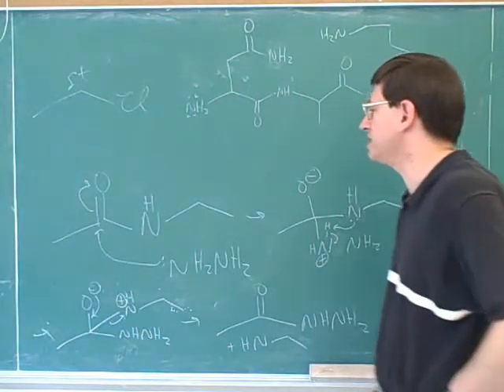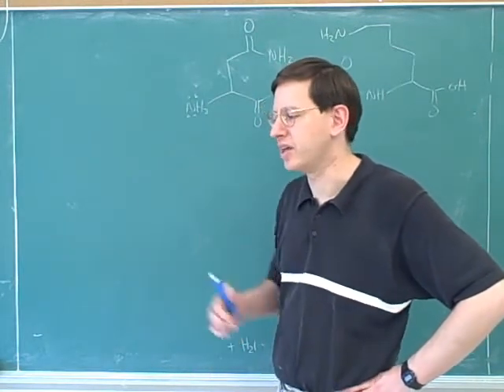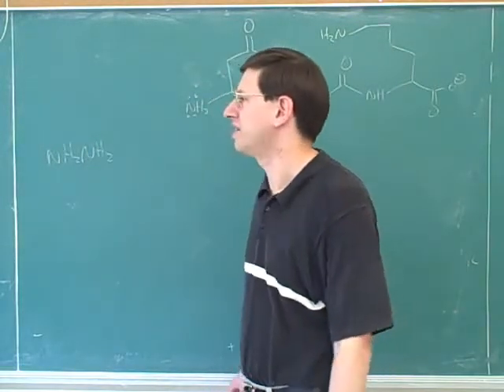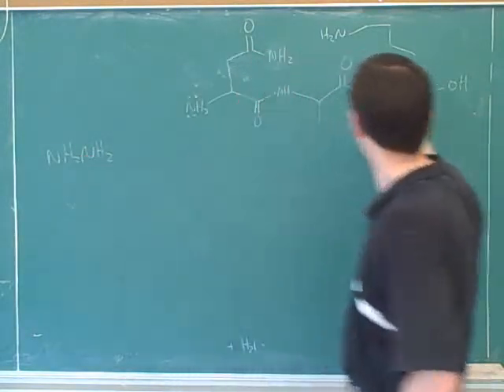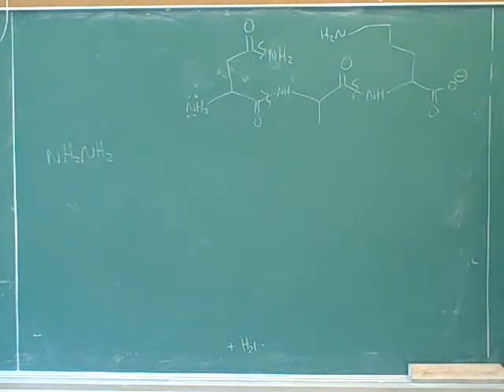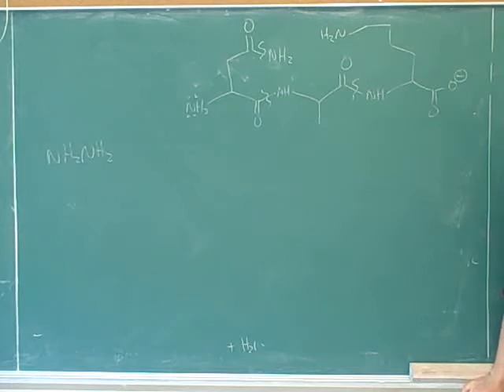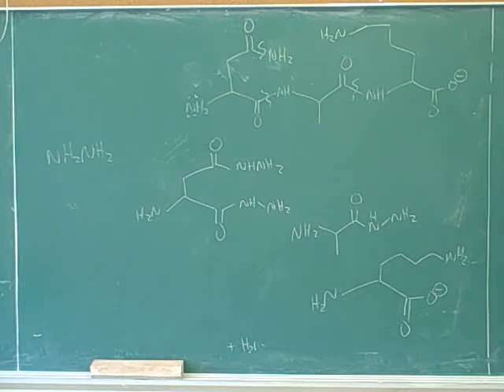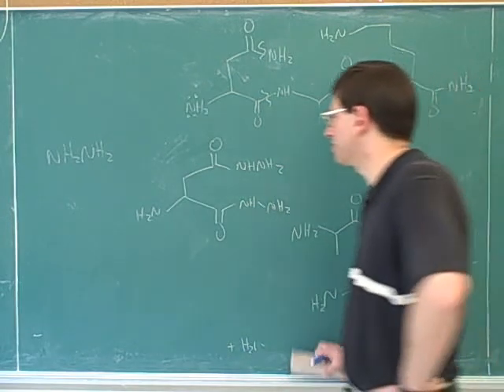Organic chemistry: Amino acids and peptides (23)